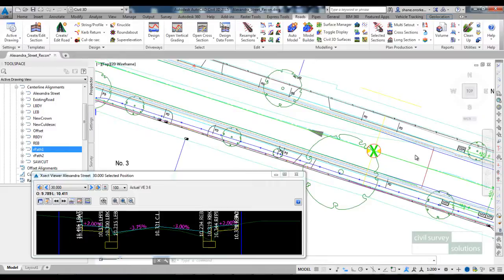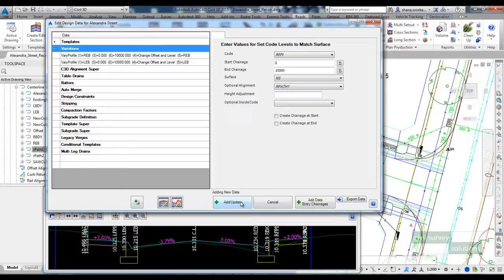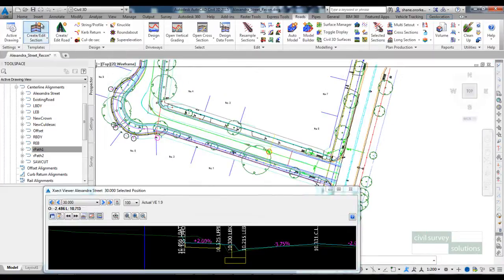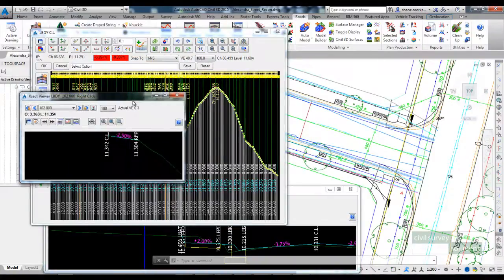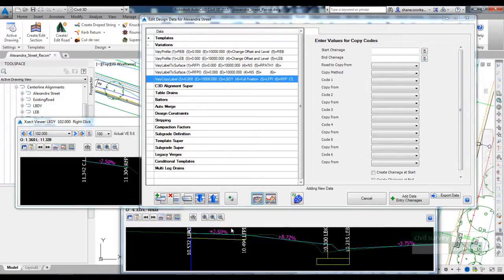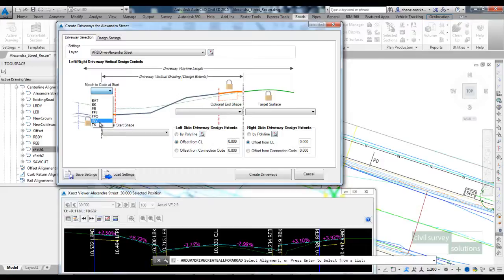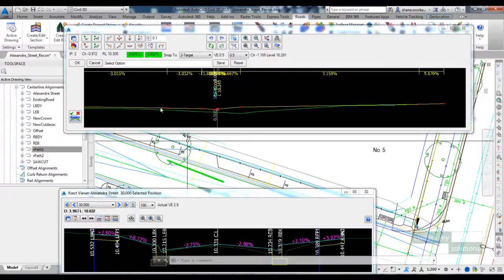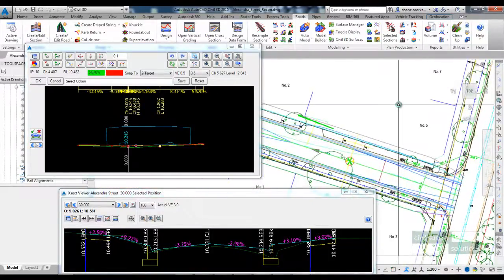Civil Site Design - Tutorial - Road Reconstruction Part 2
* Driveway clearance checking
* Matching codes to surface and alignments
* Using the Copy Codes Variation to insert a footpath off a boundary line

Part 2 of 6 of Road Reconstruction using Advanced Road Design
(Presented by: Andrew Banson)